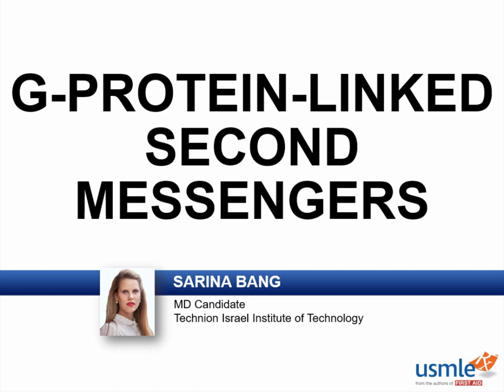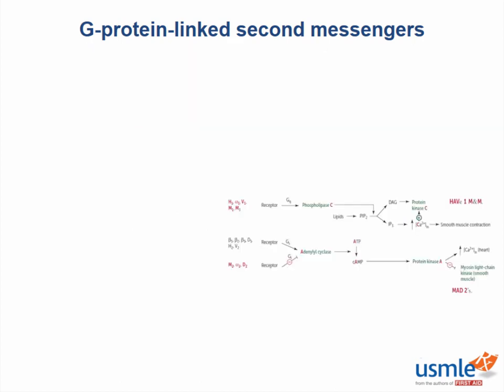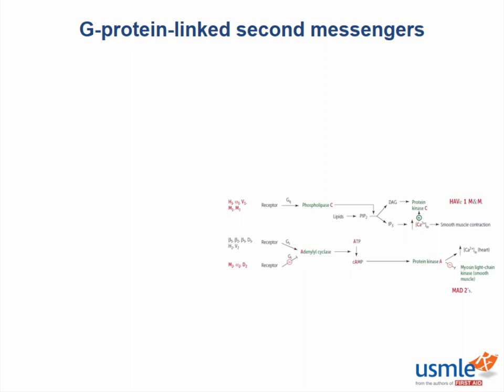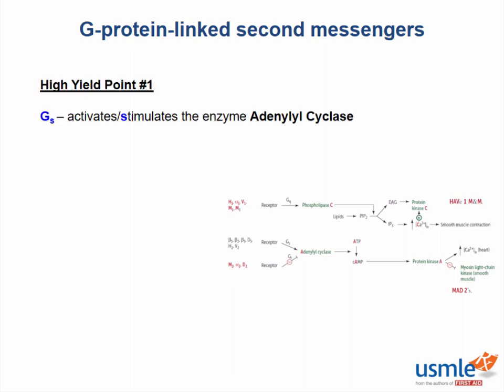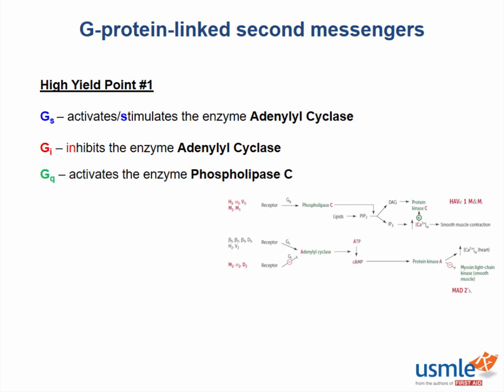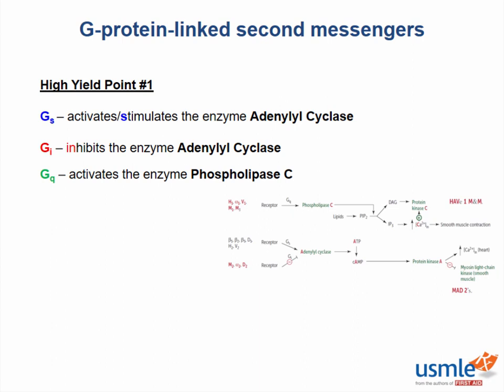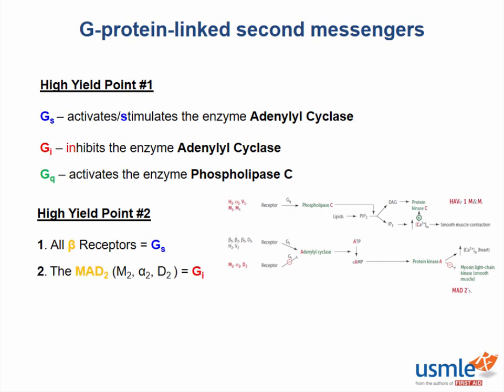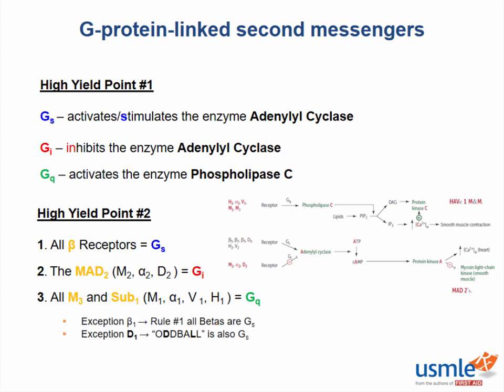G-Protein-Linked Second Messengers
Our Express Video of the Week comes from the pharm section of First Aid for the USMLE Step 1, where Sarina Bang demystifies G-protein-linked second messengers and the intimidating chart on p. 238 of the 2019 edition. One med student wrote in to say they loved the way she simplified the topic and made it easy to understand.

Also, don't forget to sign up for our next webinar on 1/28/19, when First Aid lead editor, Dr. Tao Le, shows you The Path to 250. Space is limited!